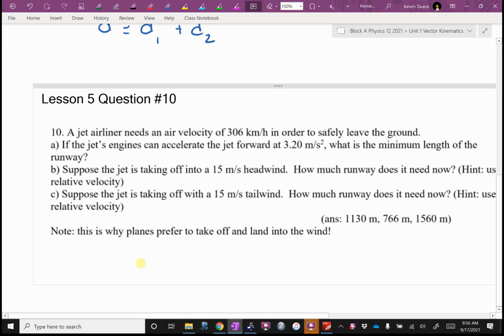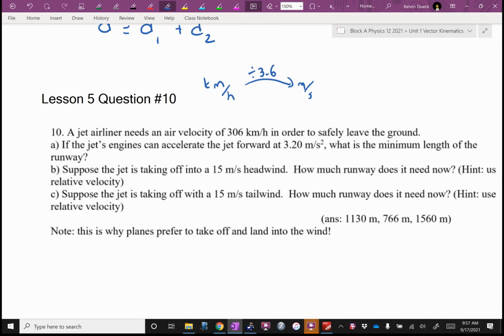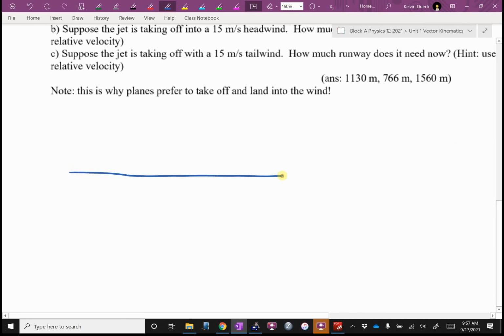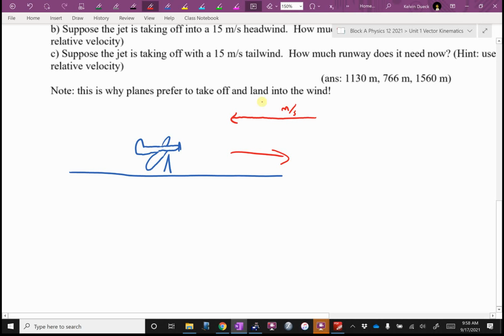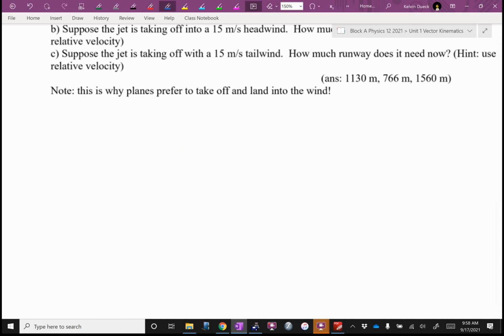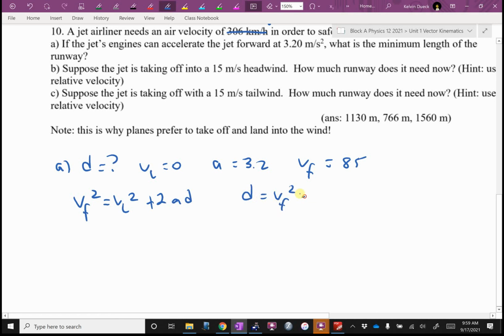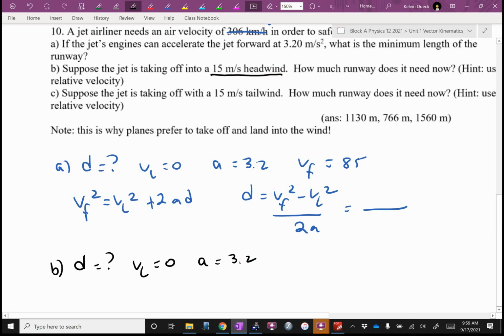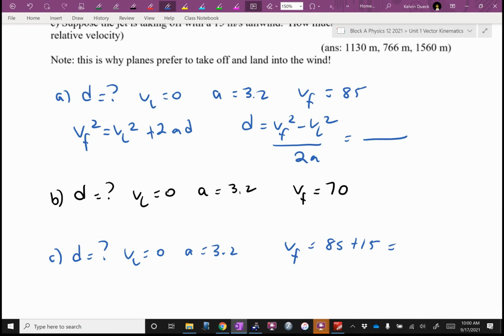Physics 12 U1L5 Question 10 Solution